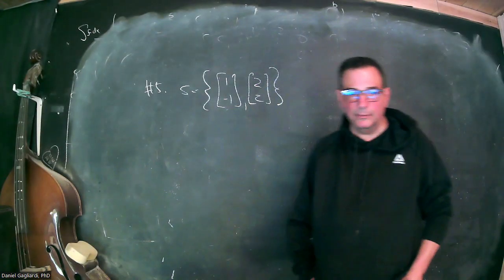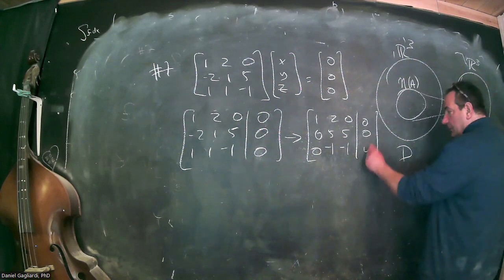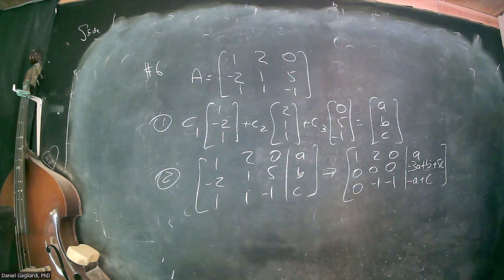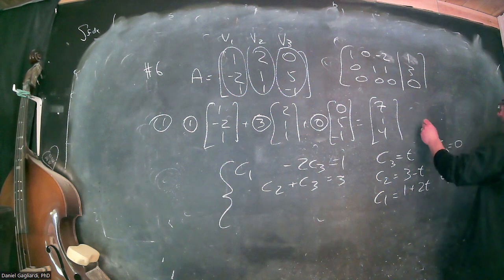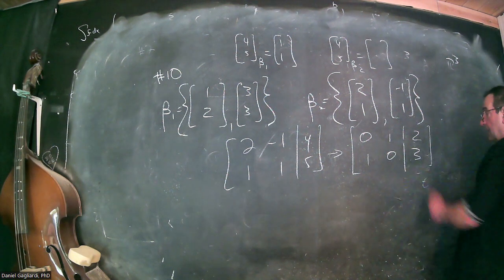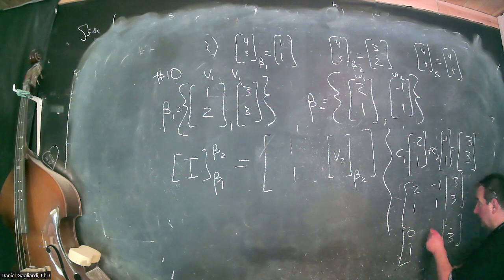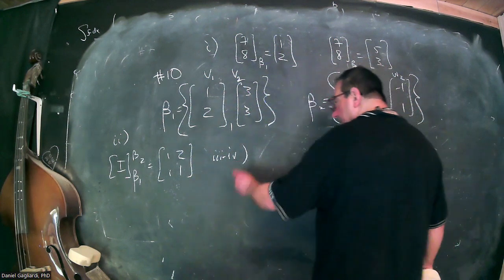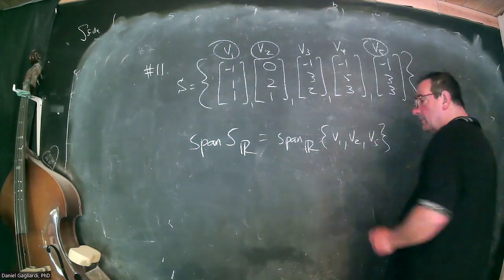linear algebra exercises part 2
Problems involving span, linear independence and bases